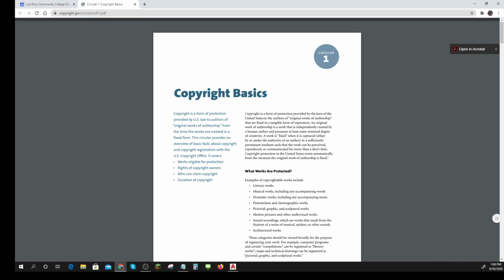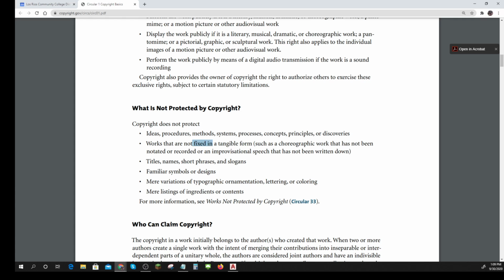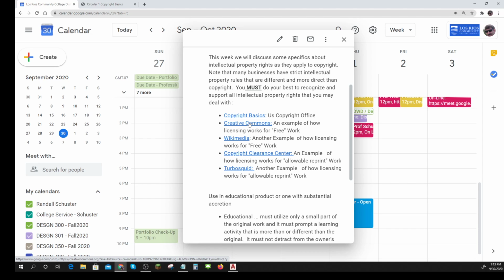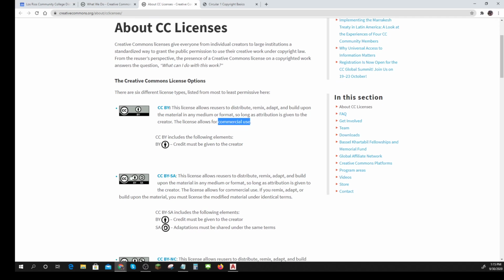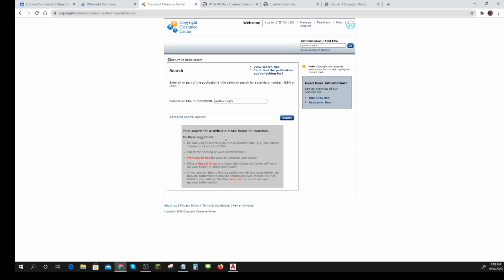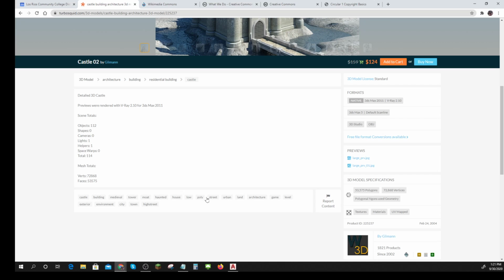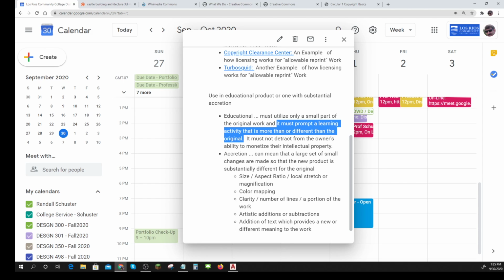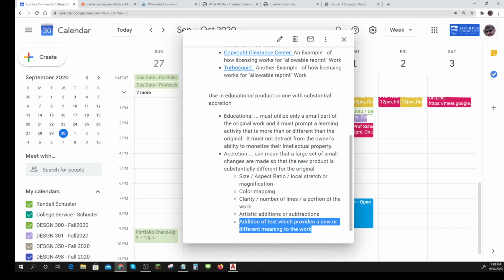9 30 20 498 Lect Copyright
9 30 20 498 Lect   Copyright